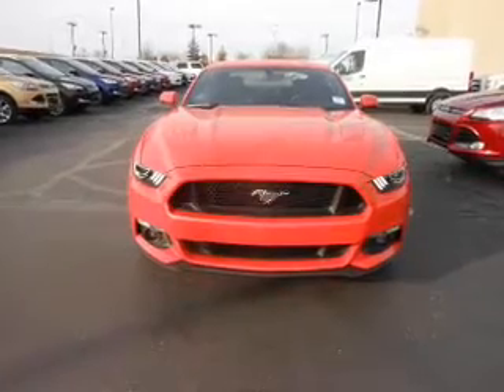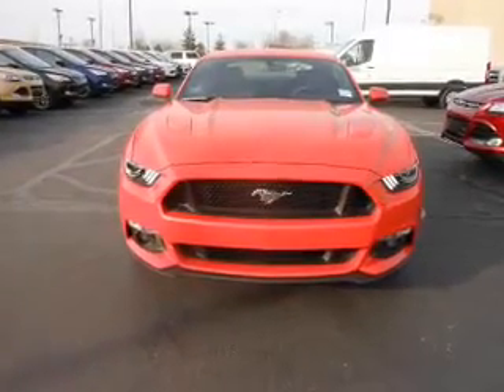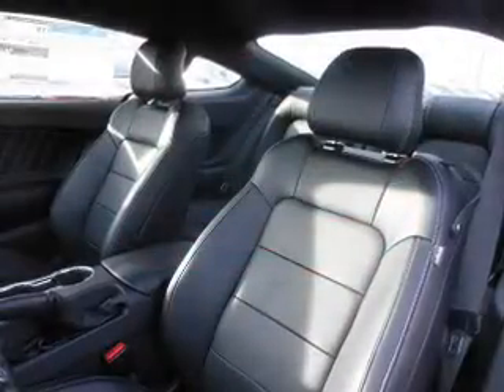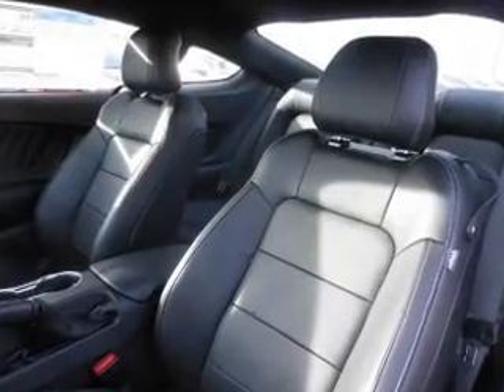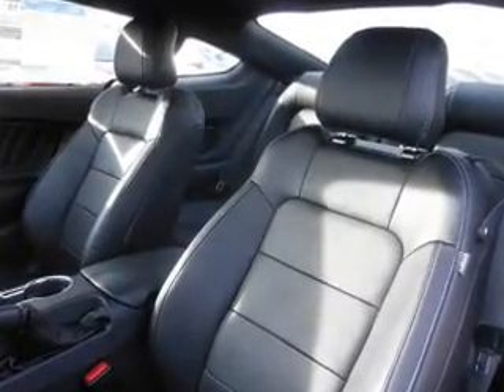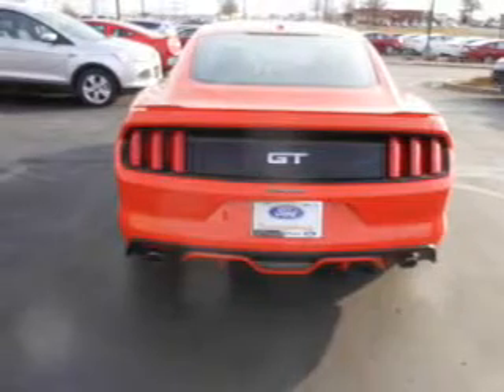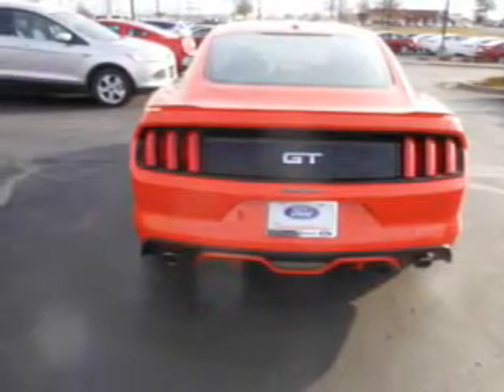2015 Ford Mustang 51296 - Kansas City MO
Year: 2015
Make: Ford
Model: Mustang
Trim:
Engine: 5.0 liter 8 cylinder RWD
Transmission: 6-Speed Manual
Color:
Mileage: 4
Address:
8501 North Boardwalk AveKansas City, MO 64154
VIN:1FA6P8CF9F5338311